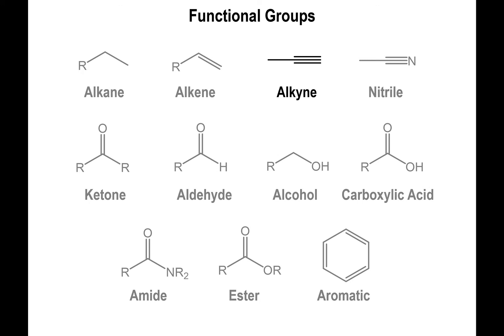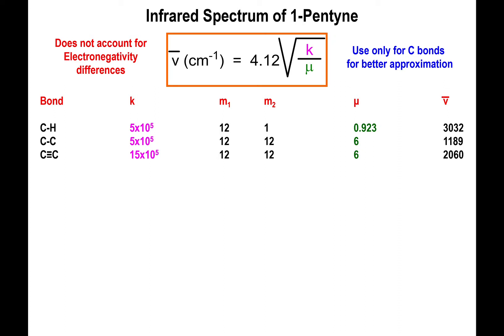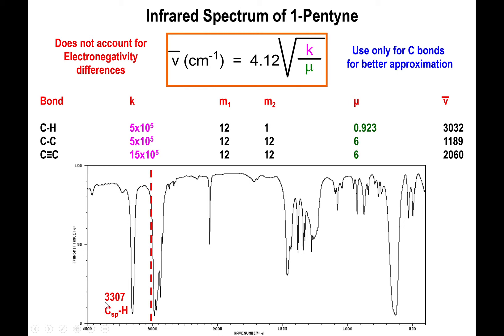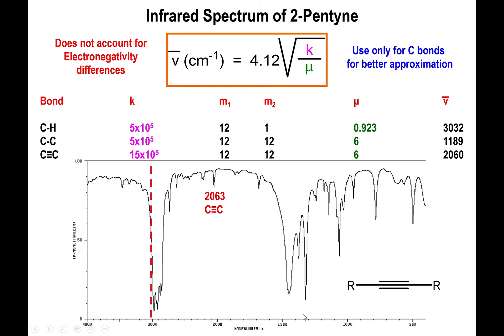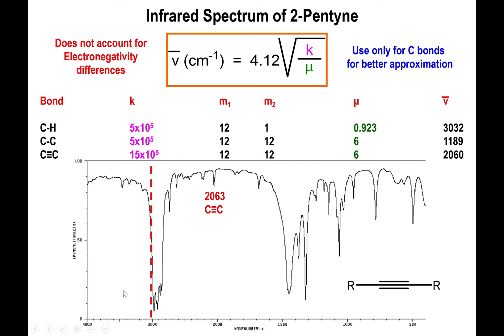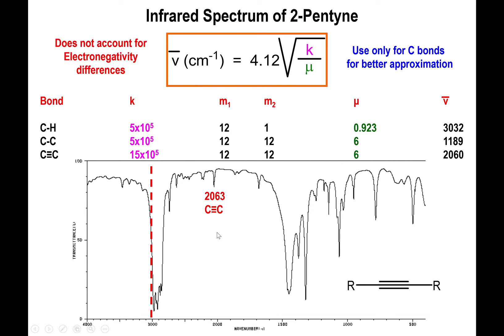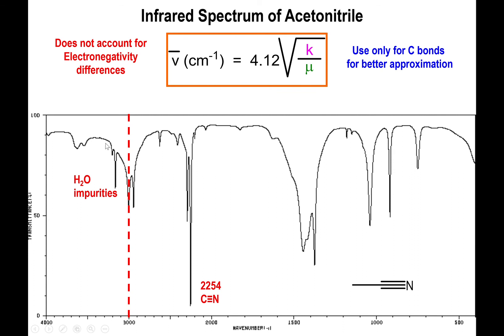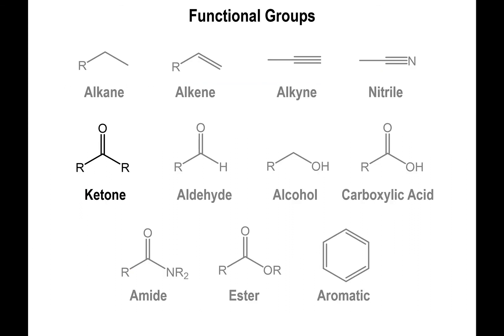Lec15 - IR Spectra of Alkynes and Nitriles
In this video we go over the characteristic absorption peaks of terminal and internal alkynes, as well as those of nitrile functional groups.